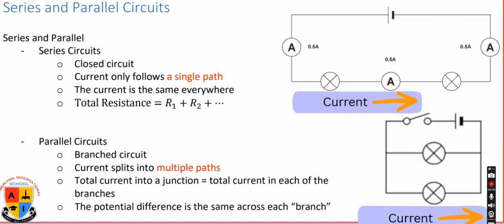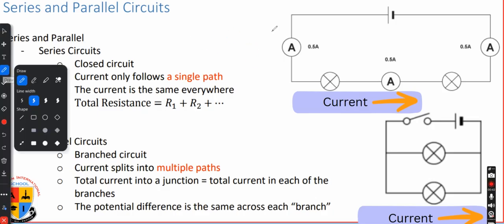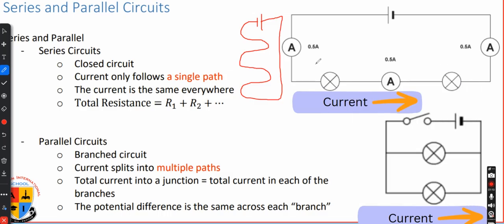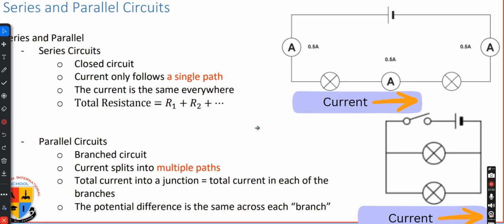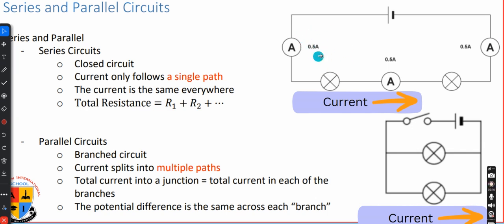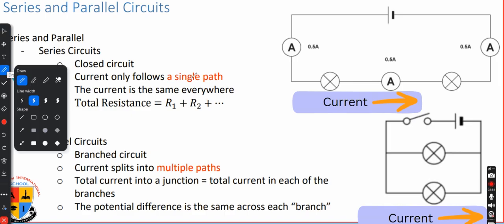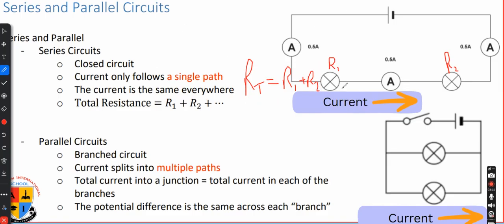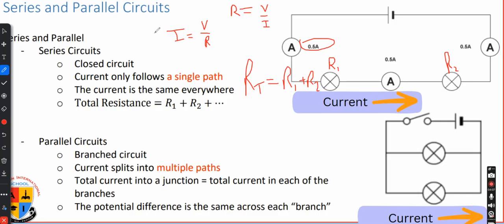Series Circuits Explained | IGCSE Physics Lesson (Amberlynn International Online School)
Welcome to Amberlynn International Online School! In this IGCSE Physics lesson, we break down series circuits — what they are, how they work, and why they matter in your physics exam.

🔍 In this video, you'll learn:

The definition of a series circuit

Current and voltage behavior in series

How to calculate total resistance

Real-world examples of series circuits

Key exam tips for IGCSE Physics

Perfect for IGCSE Physics students and homeschoolers studying with Cambridge, Edexcel, or OCR boards. Whether you're revising or learning this topic for the first time, this clear and concise lesson will boost your understanding and exam confidence.